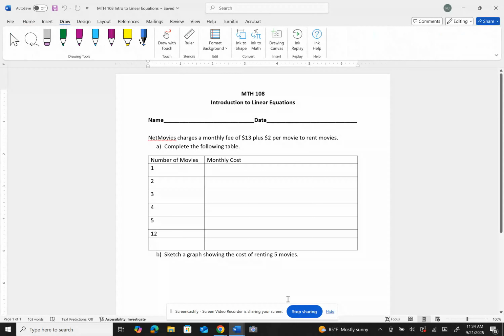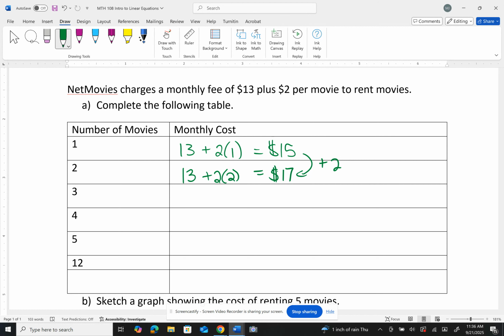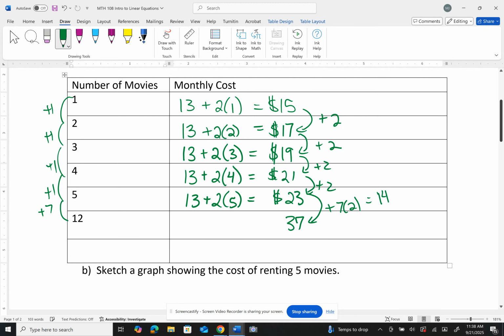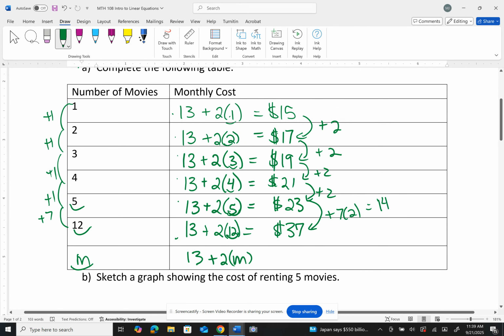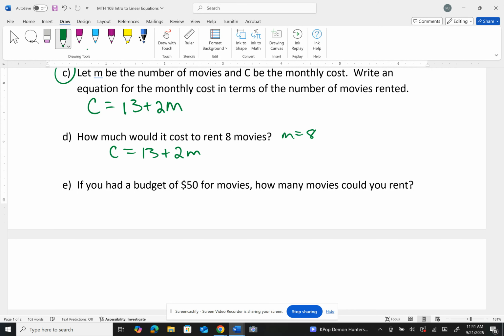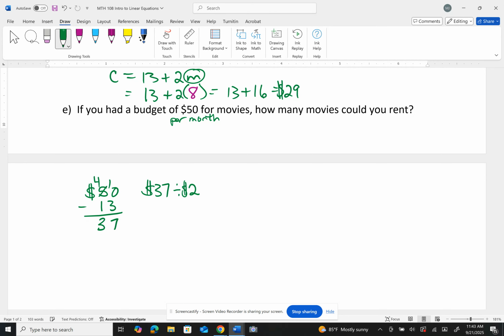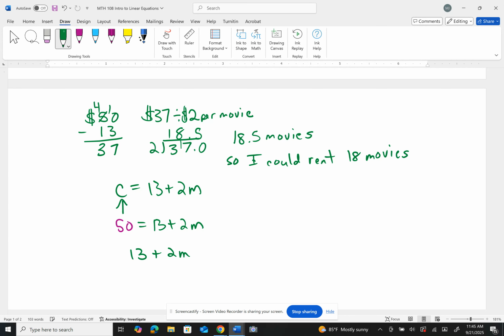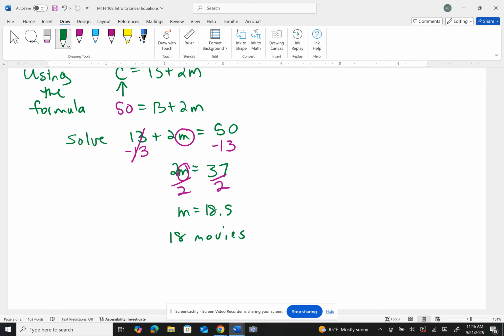Introduction to Linear Equations